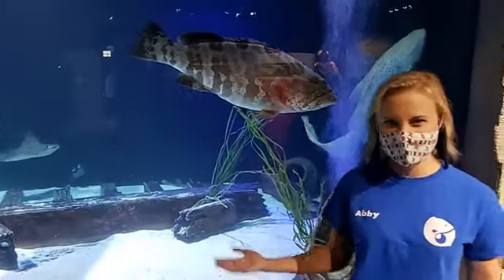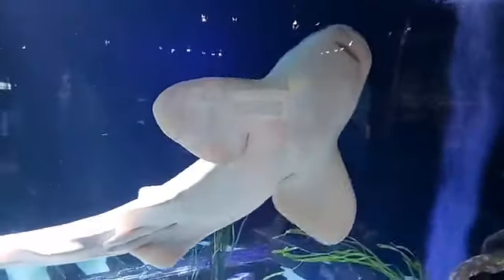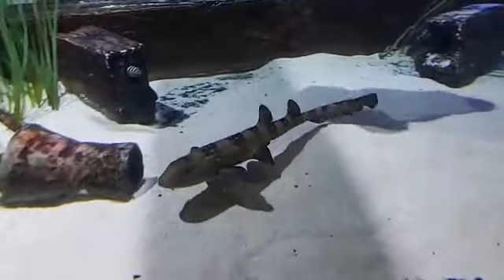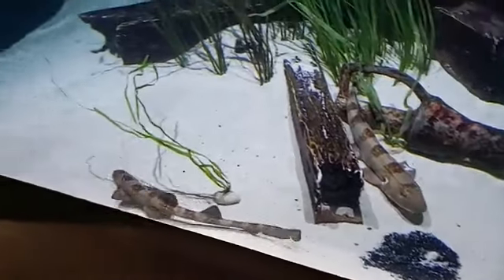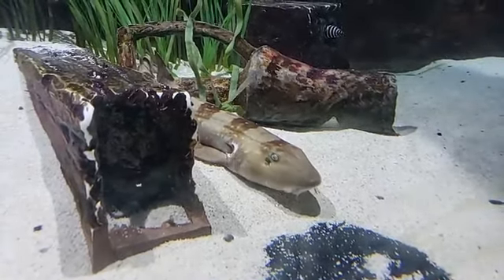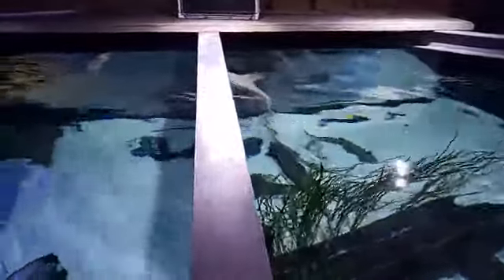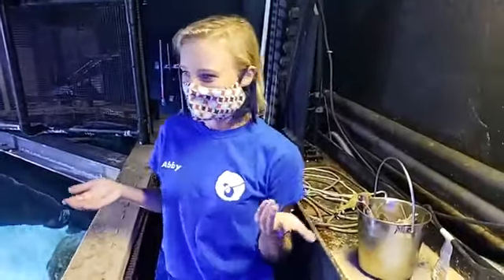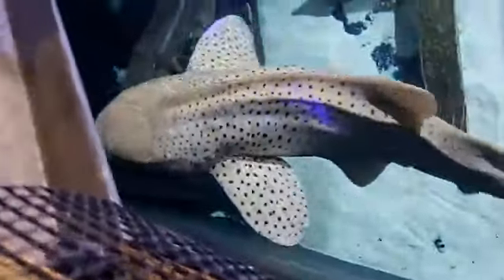What makes a shark, a shark?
Join us in our Shipwrecks Alive gallery as we get a close up look at the resident sharks at Great Lakes Aquarium and learn more about what makes a shark a shark.